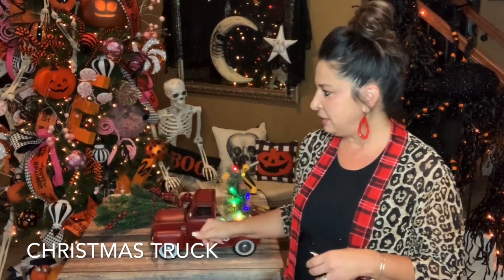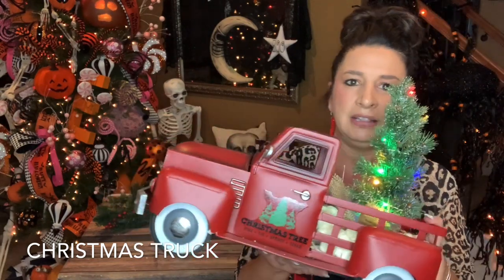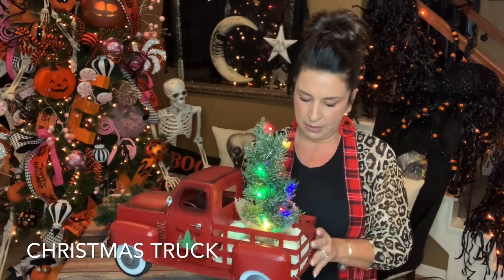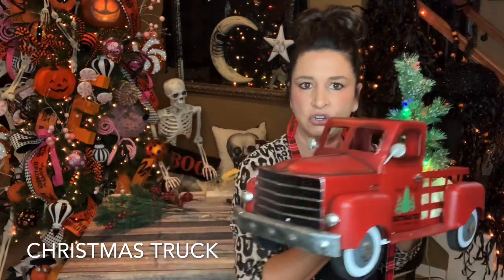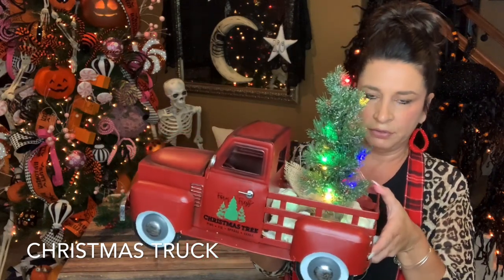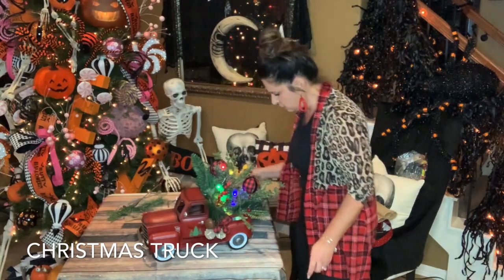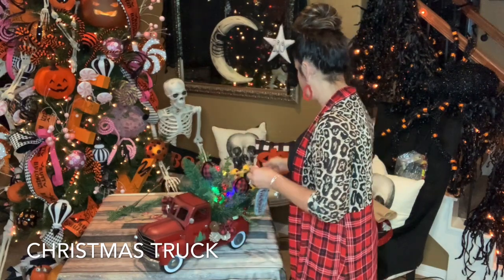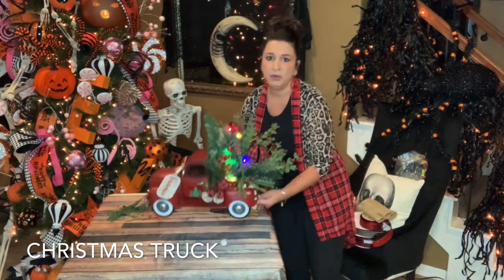Christmas Truck DIY 🎄🎅🏻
Great fun Christmas DIY project~Enjoy! 🎄🎅🏻🎄